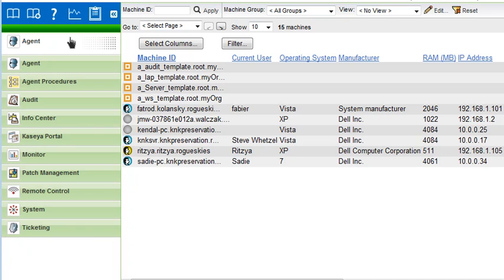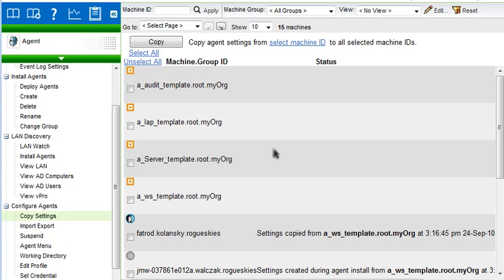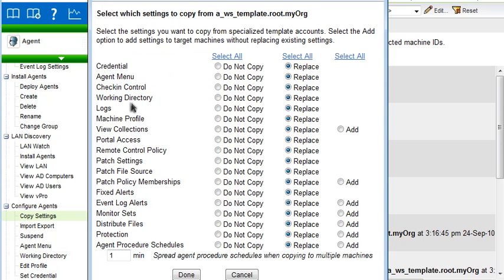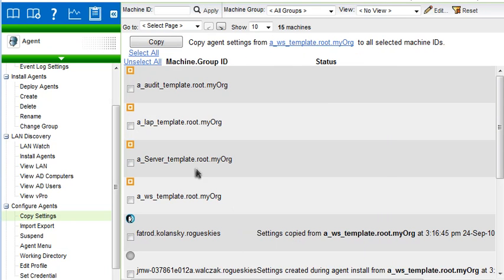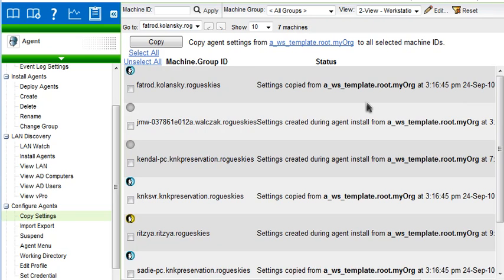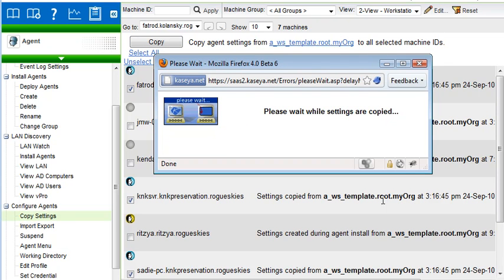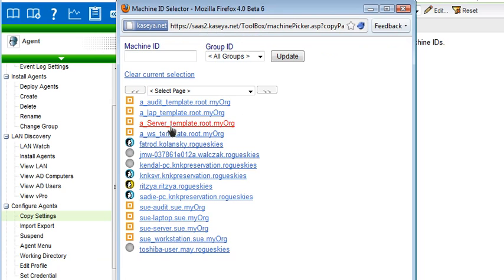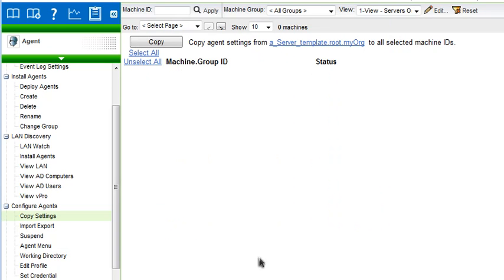Migrating to Kaseya IT Center - Step 5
Review the steps to migrate from Kaseya Version 5 to Kaseya's IT Center SaaS platform.    Step 1 shows how to update the newly migrated agents with proper settings.
Training by Dan Kolansky - Virtual Administrator.